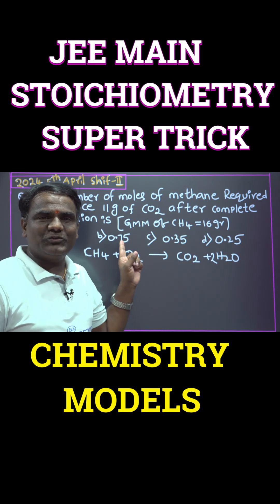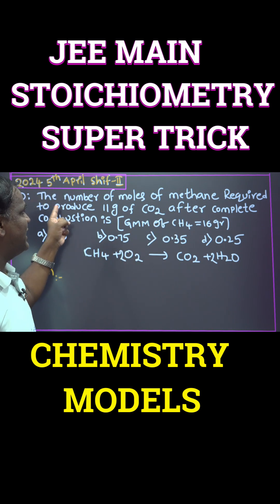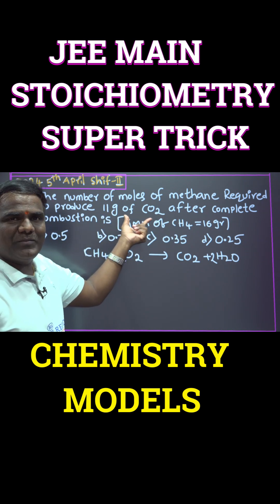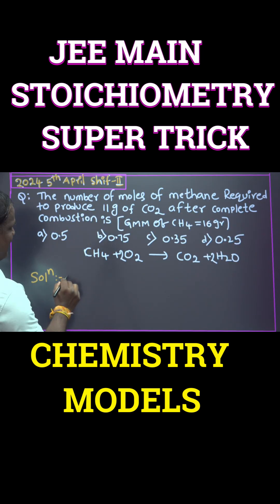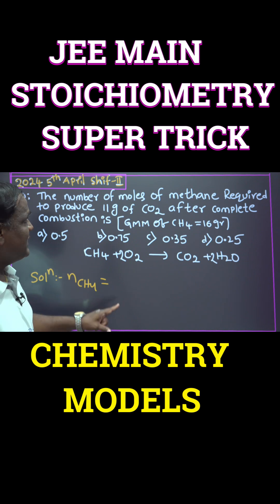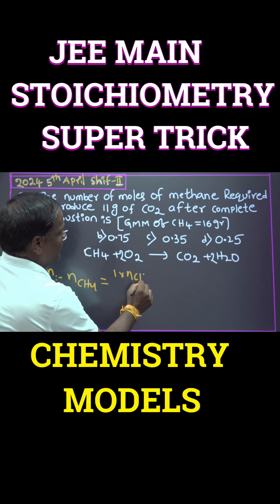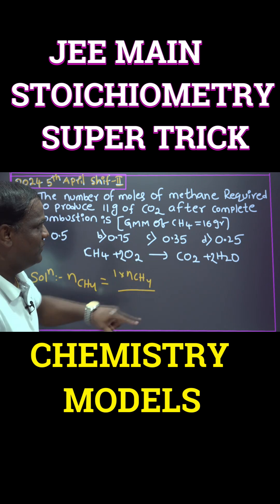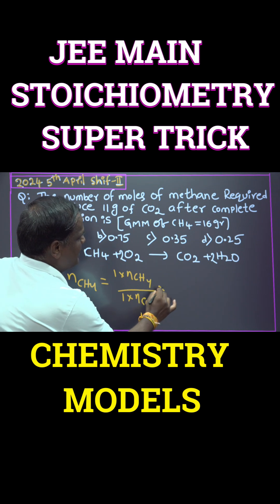Stoichiometry Model-1 | Super Trick | Concept + PYQ | JEE-CHEMISTRY